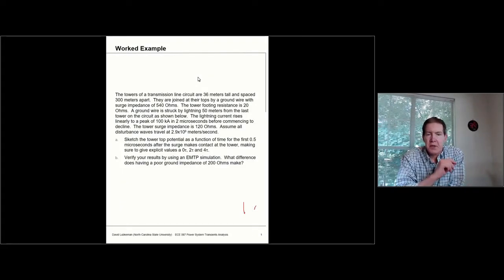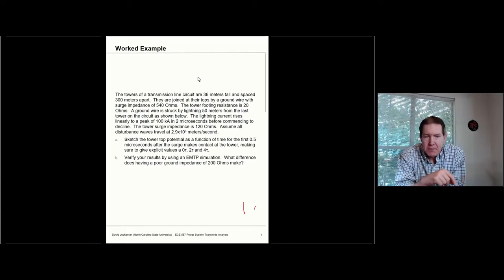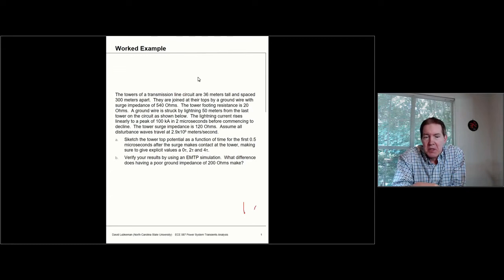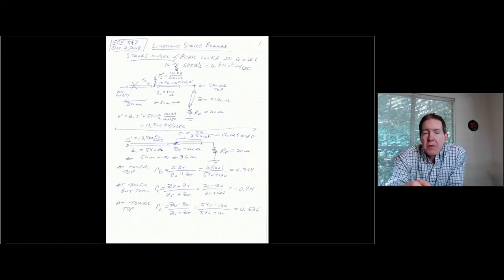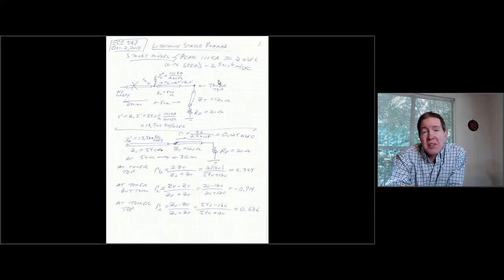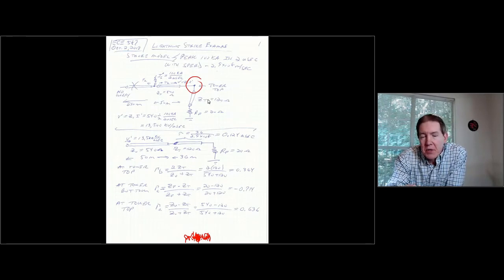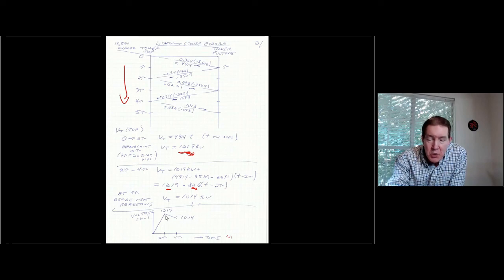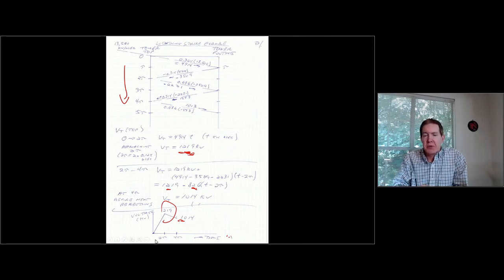Lecture 11b: Lightning Strike Analysis Worked Example - Power System Transients Fall 2020 Lubkeman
Worked example showing application of distributed line modeling for a lightning strike to an overhead transmission protective ground wire with propagation to earth ground via the transmission tower.  Recorded Fall 2020.

For worked examples see "Lecture 11b - Worked Example - Lightning Strike" pdf posted on Github